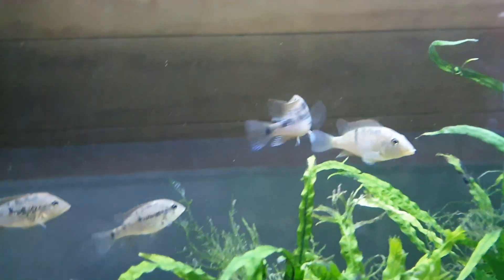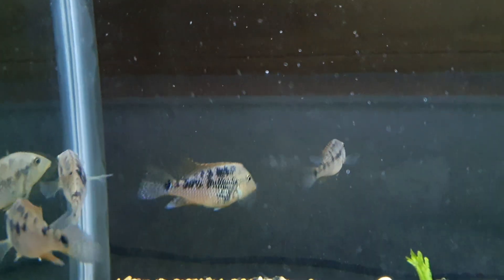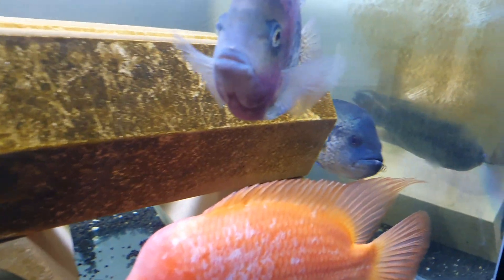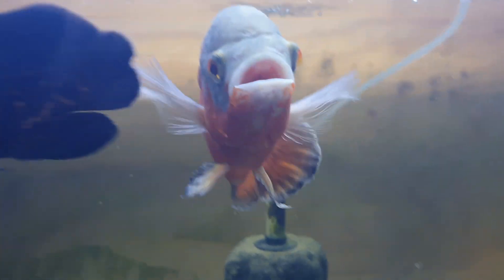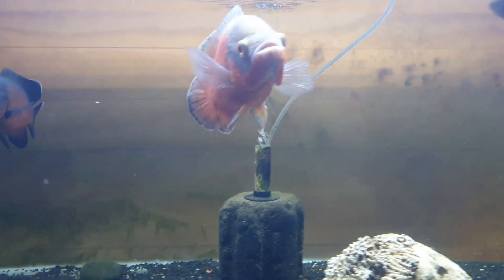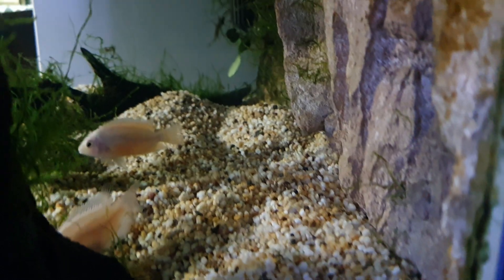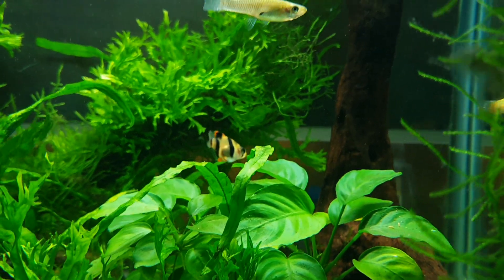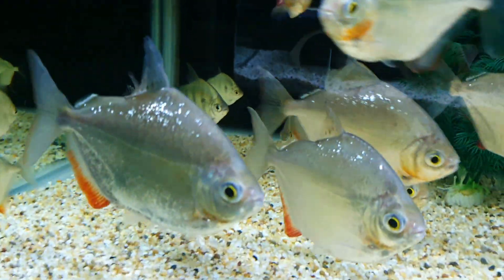just hanging out with the fish